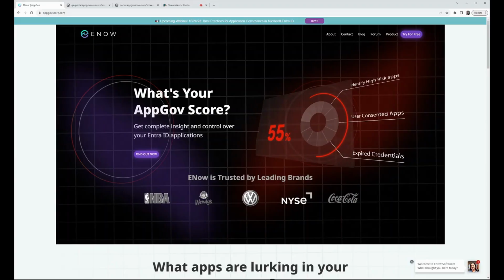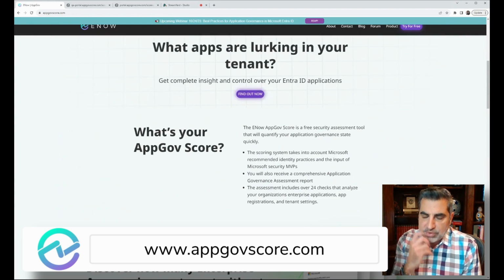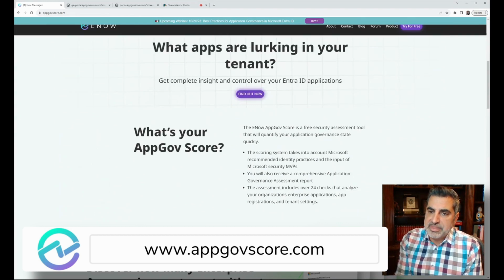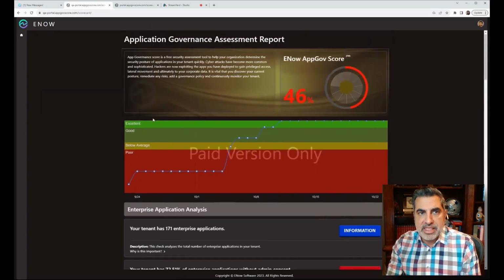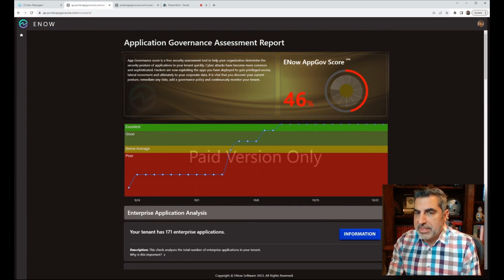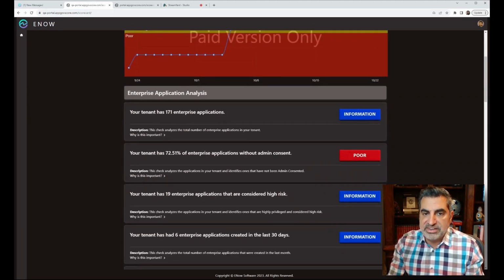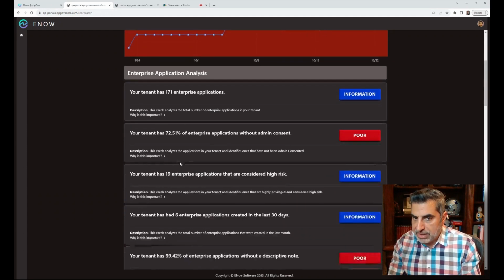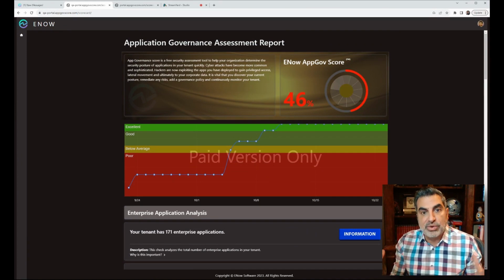Behind the Code: Uncovering Why App Security in Microsoft Entra ID is Commonly Overlooked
In this episode of Petri Dish, I speak to Jay Gundotra (CEO and Technical Founder of ENow Software) and Sander Berkouwer (Security Specialist and 15x Microsoft Valuable Professional) about why application security is such a big problem for organizations using Microsoft Entra ID (formerly Azure Active Directory).

📖 Read Sander's article on Petri.com for more on Microsoft Entra ID app registration and enterprise app security
🚀 And here is Sander's article on how to properly secure and govern Microsoft Entra ID apps